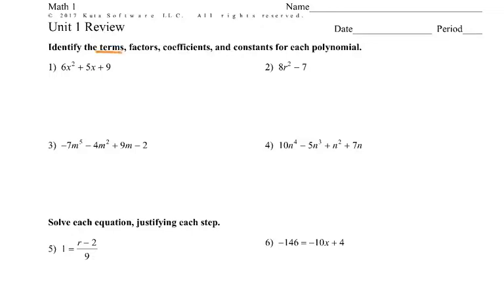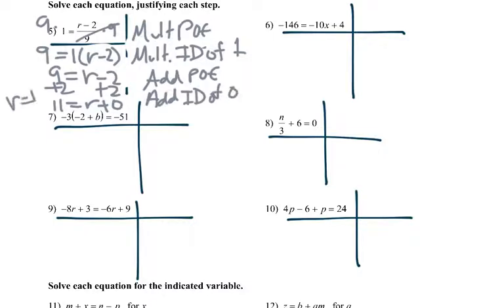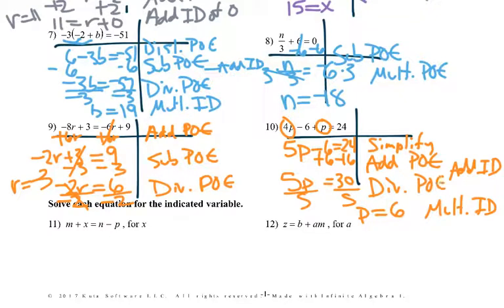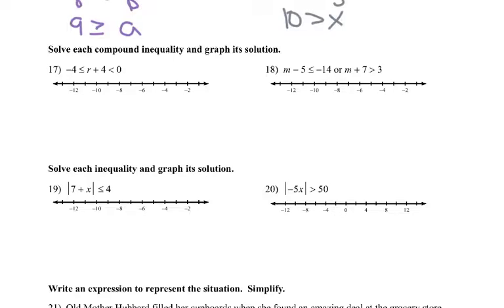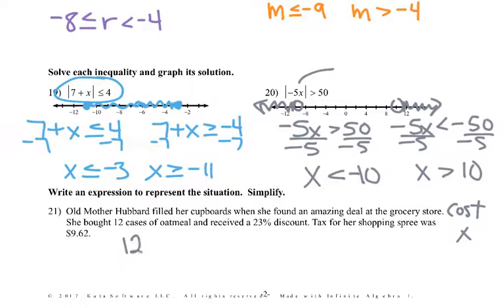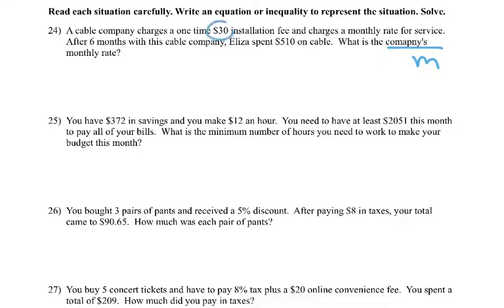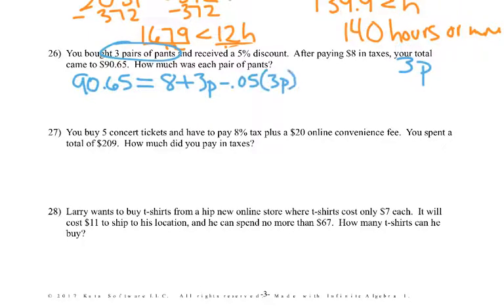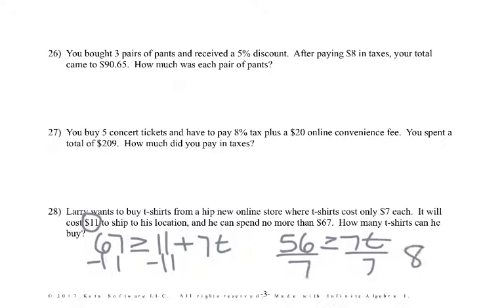Math 1 Unit 1 Test Review